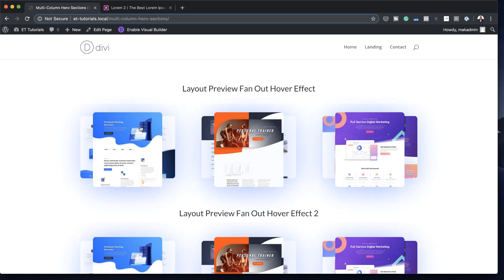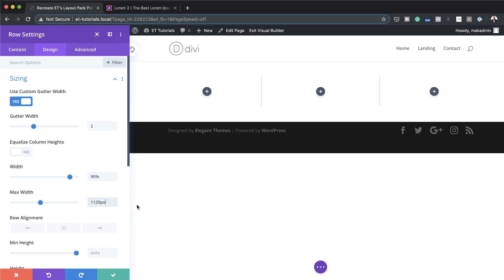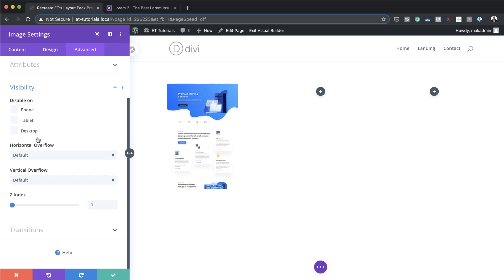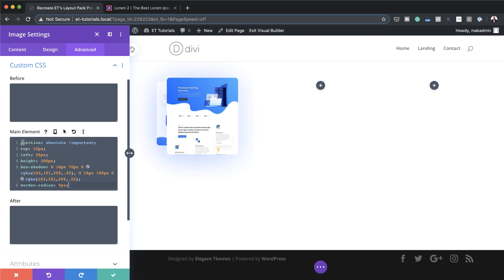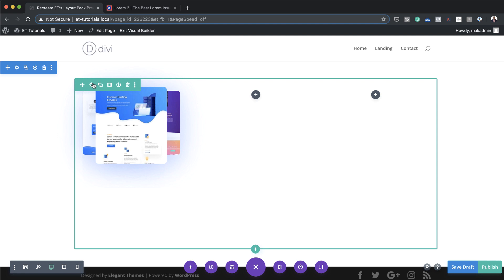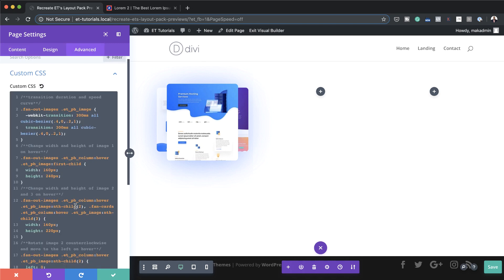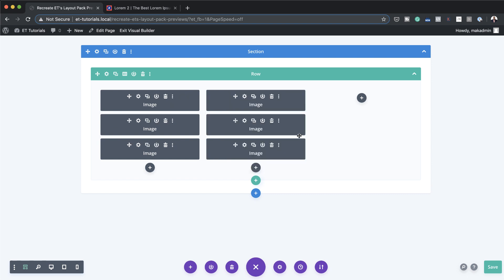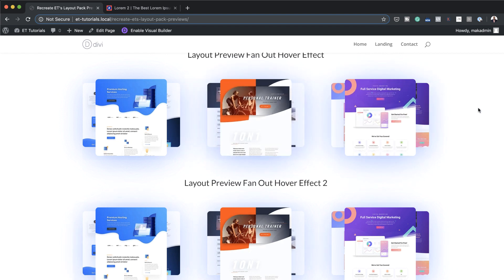How to Recreate ET’s Layout Pack Previews with Fan Out Hover Effects in Divi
One of the cool features of the new website design of elegantthemes.com is the premade layout pack previews on the Divi product page. What makes this design unique is how each layout pack is featured with three separate images that fan-out on hover.

Today, we’re going to show you how to recreate the design of our layout pack previews with that same impressive fan-out hover effect in Divi. Because the design is a bit more advanced, we will be using some custom CSS in combination with Divi’s built-in design options. But don’t worry, it won’t take long to build and the result is definitely worth it.